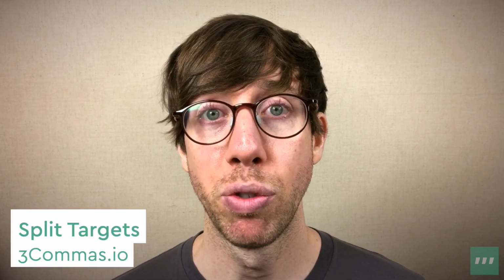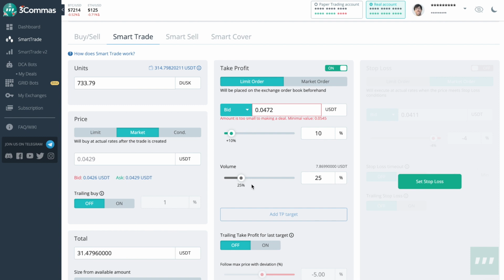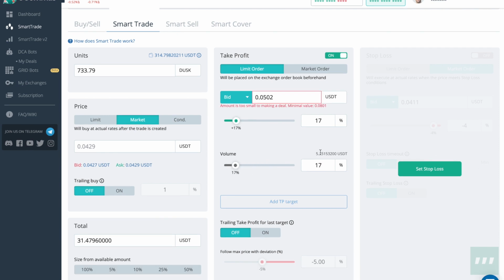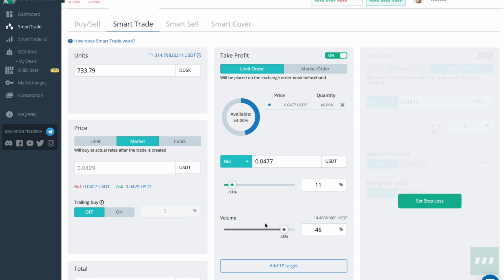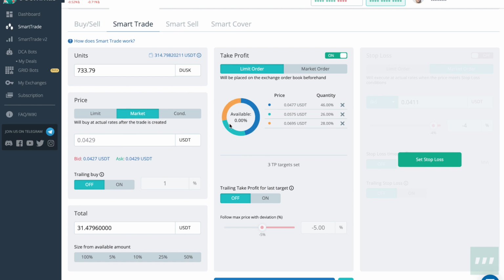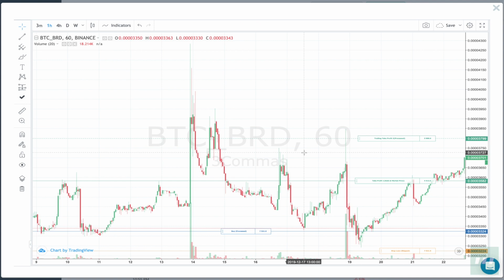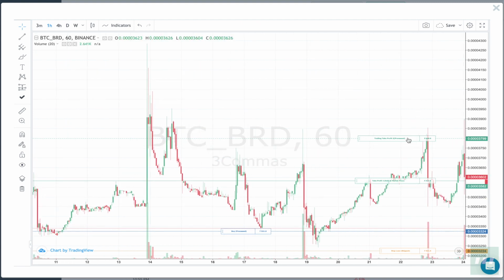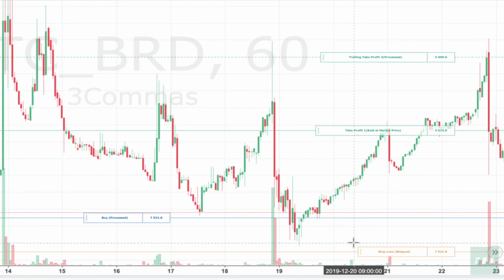How to set multiple targets on 3Commas.io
In 3Commas smart trade you can divide your buy/sell into up to 8 parts (updated) with the split targets. Let's take a look on it now to learn how to use it in the 3Commas SmartTrade

Also, 3Commas provides courses for trades. Check the 3Commas academy for novice and pro traders